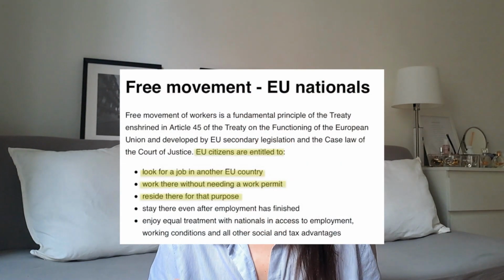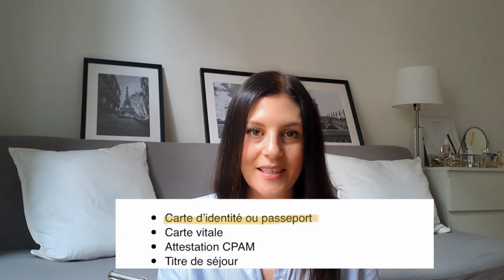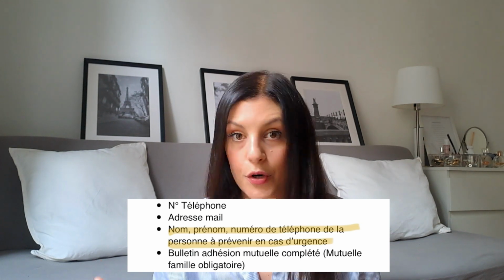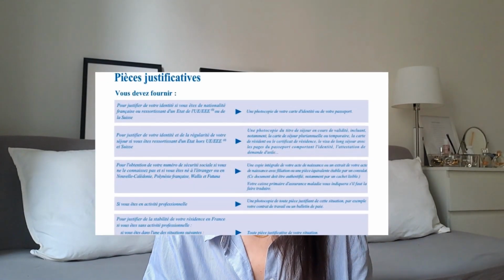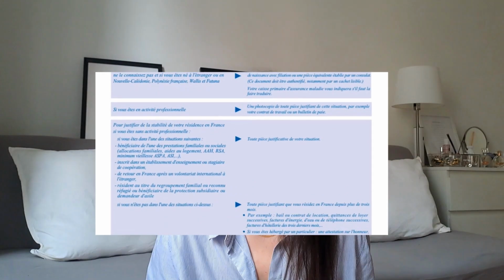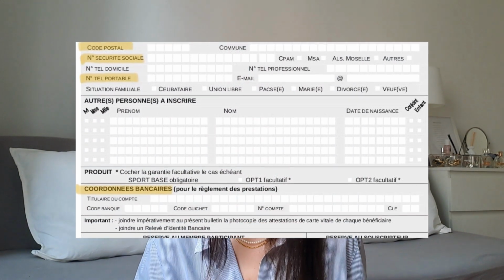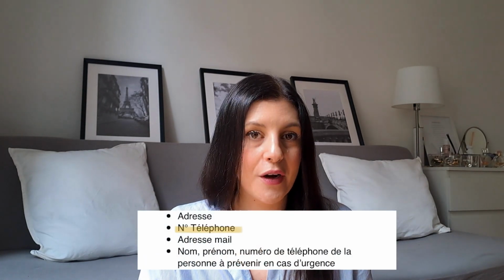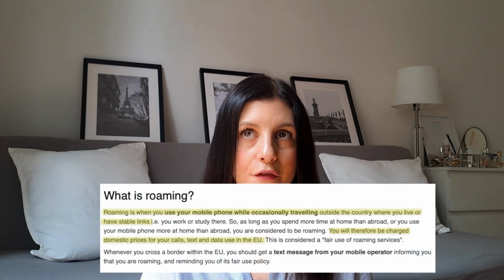THE DOCUMENTS I DIDN'T KNOW I NEEDED | Working in Paris as an EU citizen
When I took the decision of moving to Paris, perhaps very naively I thought that - as a European citizen - my identity card was going to be enough to live and work in France. Spoiler: it was not.

In this video I share with you the exact list of documents that I was asked for by the company that was about to hire me, once I accepted the job offer. A whole list of documents which not only I had never heard of, but that turned out to be necessary to proceed with the drafting of my actual contract.

Transparency: no website, platform or brand mentioned in this video is sponsored. Everything I tell you comes solely from my personal experience and from the websites and platforms I consulted/used or that were recommended to me.

TIMESTAMPS

00:00 - Intro
02:56 - List of documents
04:22 - Personal documents
05:04 - Contacts
06:01 - Carte Vitale
06:18 - CPAM Certificate
10:33 - Mutuelle form
11:32 - Birth certificate
12:46 - RIB
18:31 - Additional Contacts